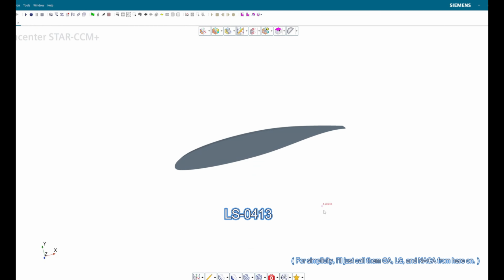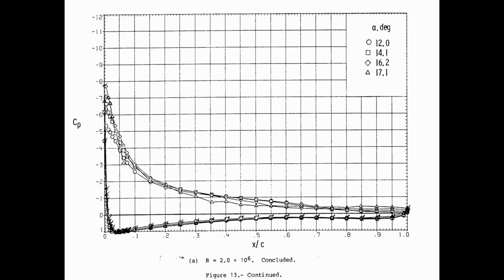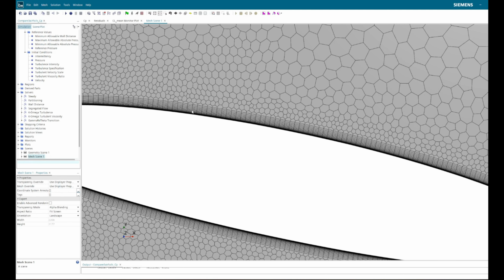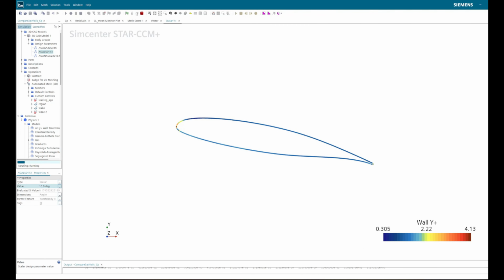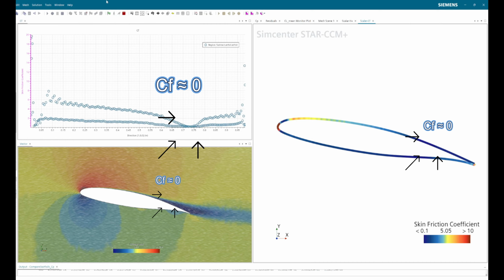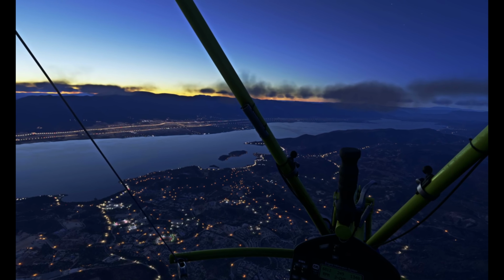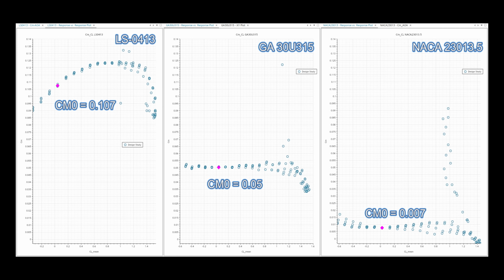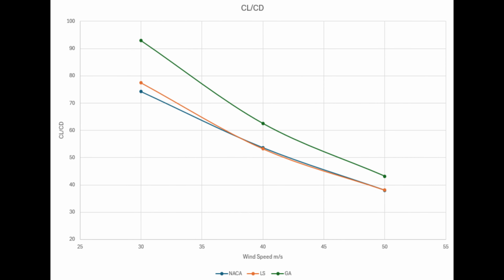Detailed wing selection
Check the validity of the calculations – 01:08
Performance results – 05:55

Thank you for your attention and participation.